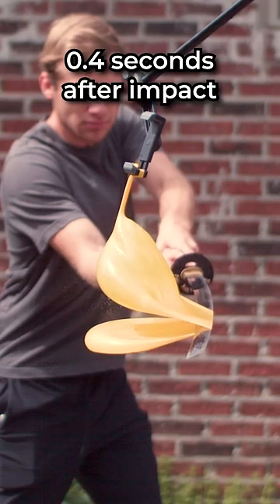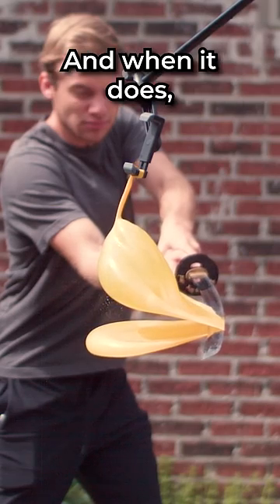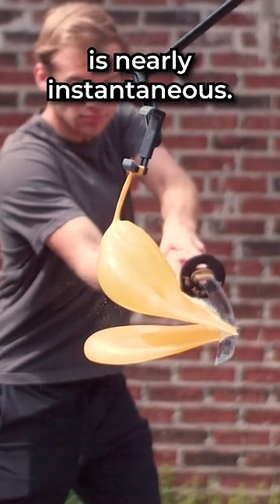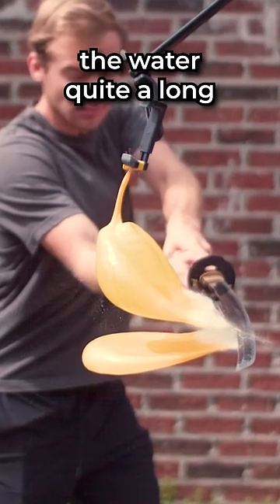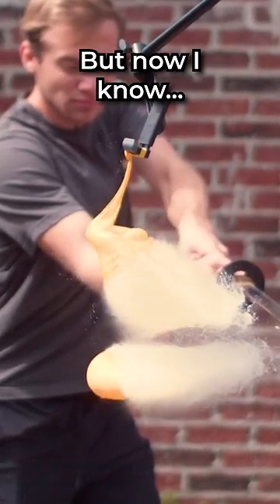How Does A Water Ballon Pop In SLOW-MO When Sliced??